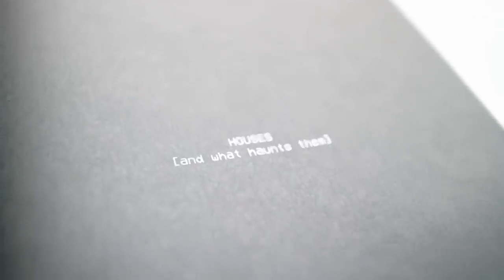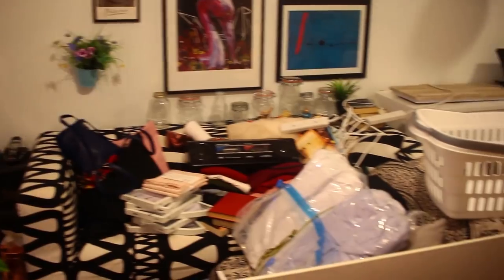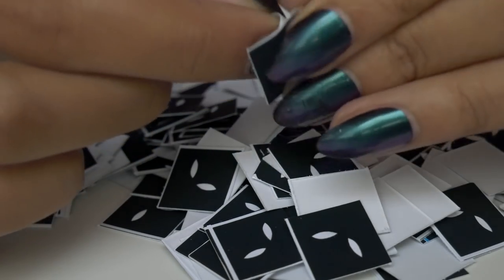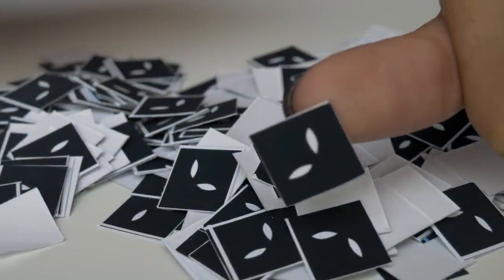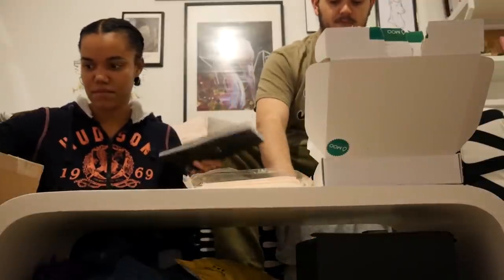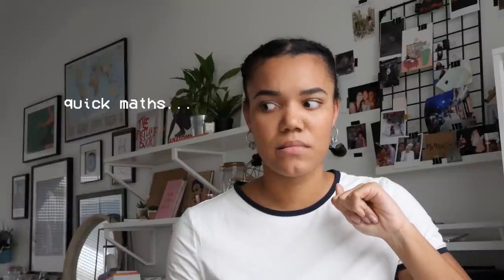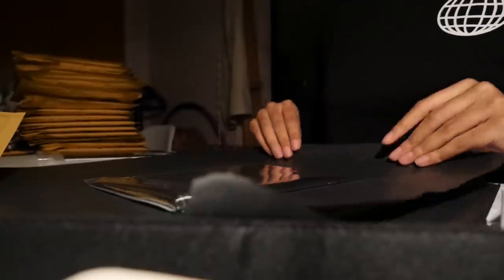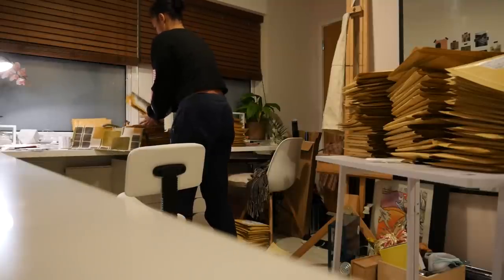Packaging And Posting Hundreds Of Orders · Behind The Scenes Of An Online Shop · NOVEMBER VLOG pt. 1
A little look into the logistics of organising and shipping a huge amount of orders when running your own shop from home.

·Music·
+ A Figure Of Speech 2 - Peter Sandberg
+ Midnight Serenade - Martin Landh
+ My Heart Is For You 1 - Peter Sandberg
+ My Simple Thing 3 - Peter Sandberg

Minnie Small
Studio 10138, Courier Point
13 Freeland Park
Wareham Road
Poole, Dorset
BH16 6FH